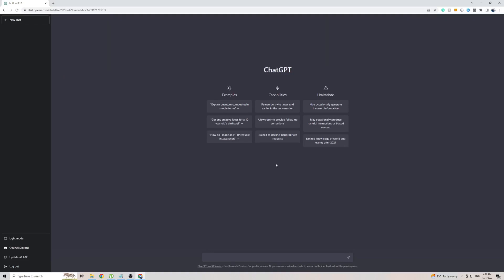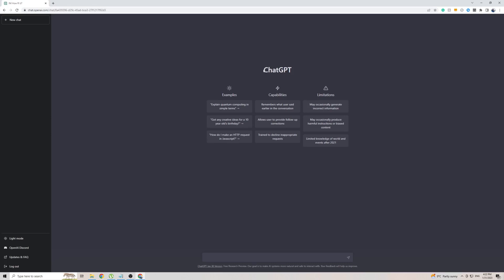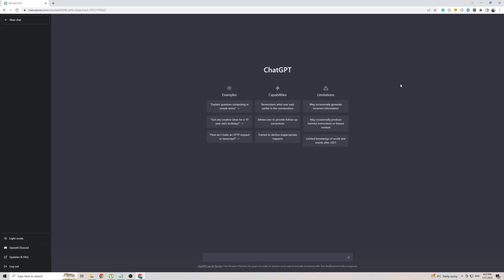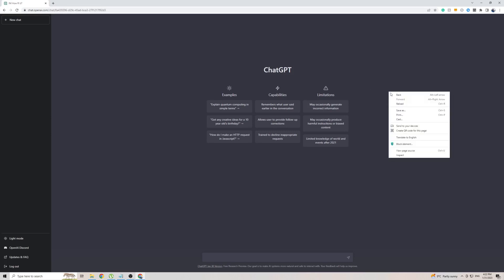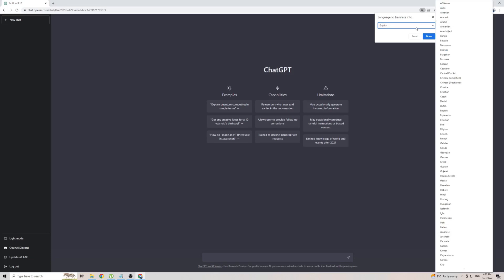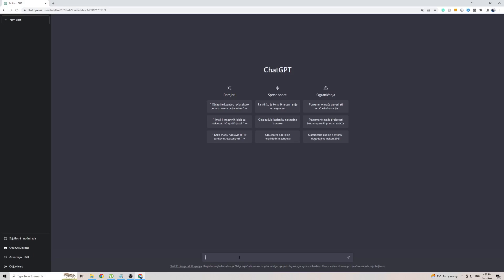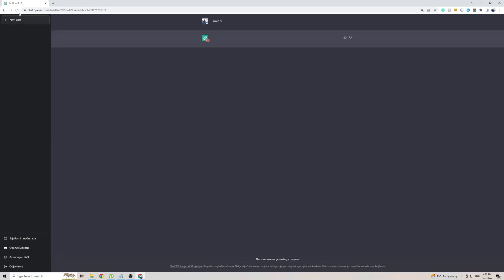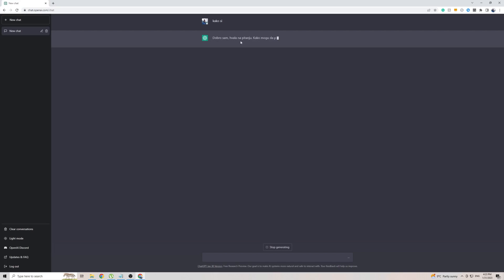How to Use Chat GPT in Croatian in 2024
In the next two minutes, I'll be showing you step-by-step how to use ChatGPT in the Croatian language.